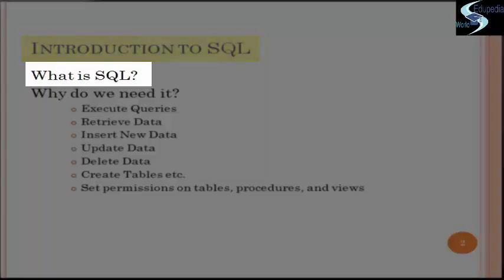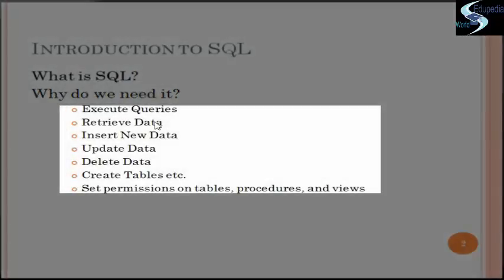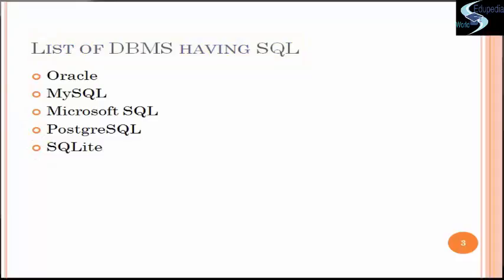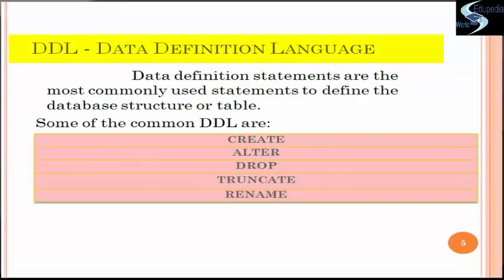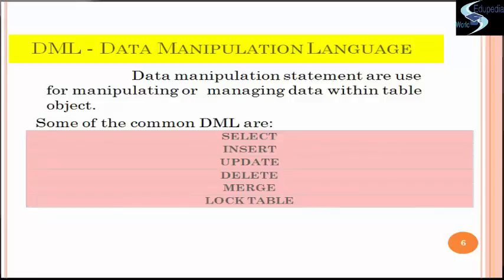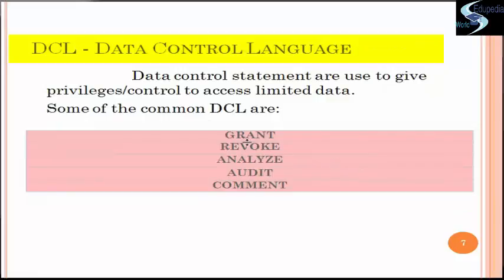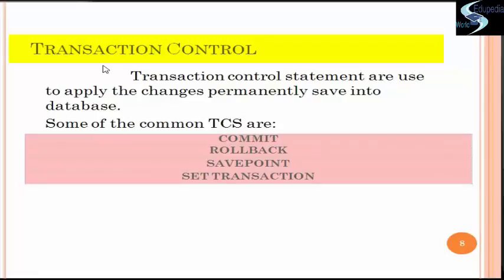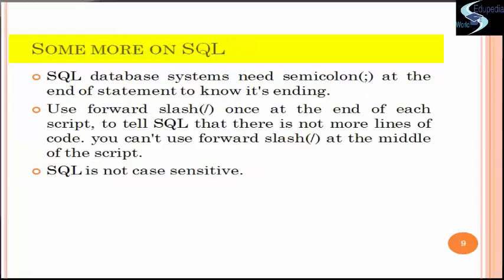DBMS | Database Management System | What is SQL ? Basic SQL Query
DBMS : Basic SQL Query:
     Execute,
     Retrieve,
     Insert new data,
     Update,
     Create,
     Set Permission,

Lists of DBMS having SQL.
     Oracle,
     My SQL,
     Microsoft SQL,
     PostgreSQL,
     SQ Lite,

Transaction Control Language,
SCS Commands

Online Education,
Click on